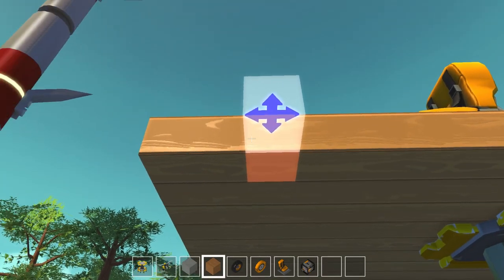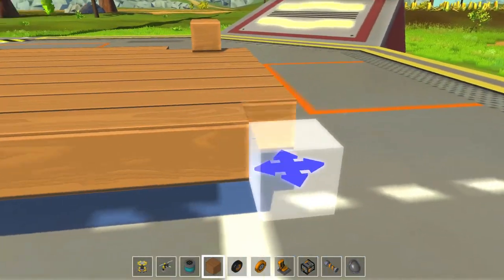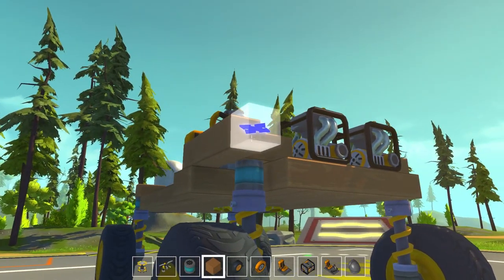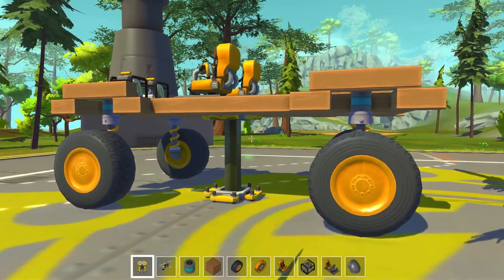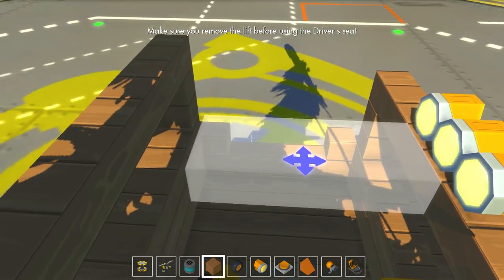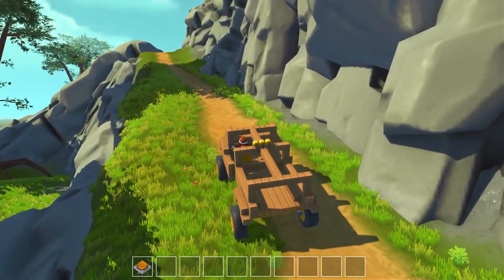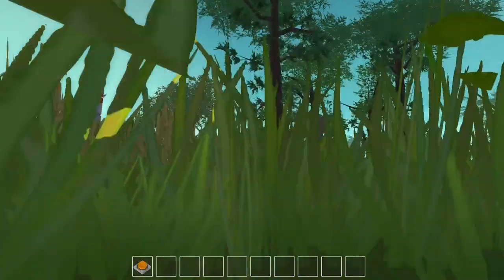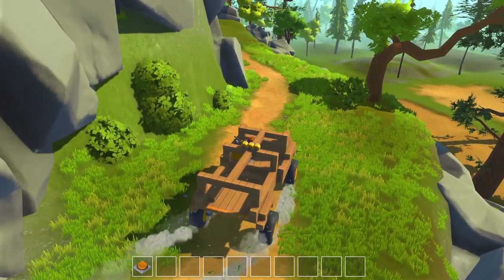Scrap Mechanic Gameplay - Ep. 30 - Halo Warthog - Lets Play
Looking for a Teamspeak Server Host? Check out Cubed Host!